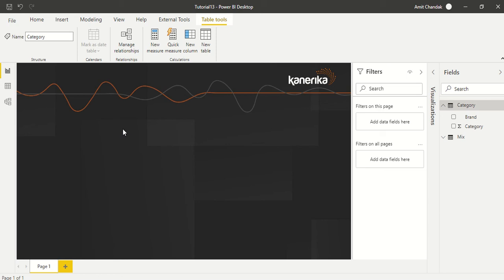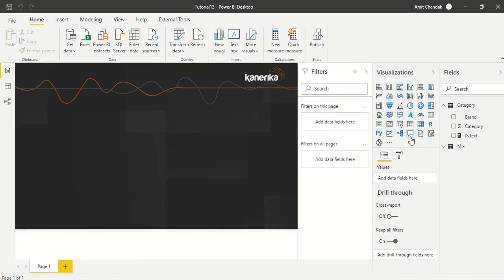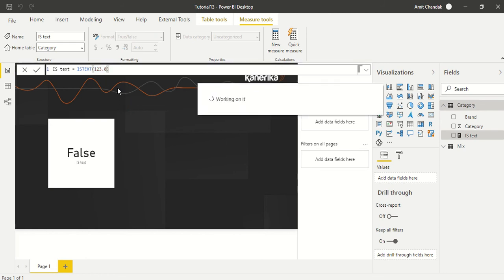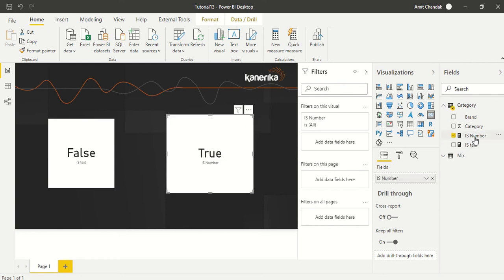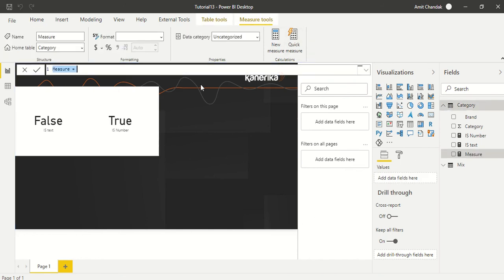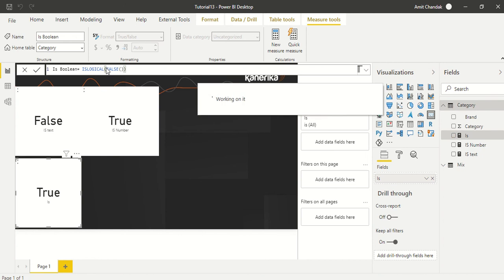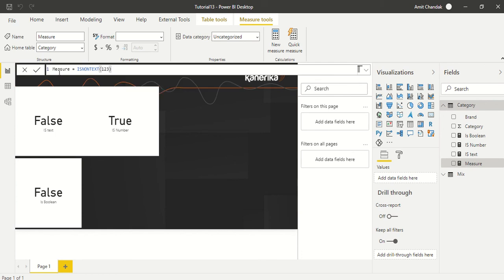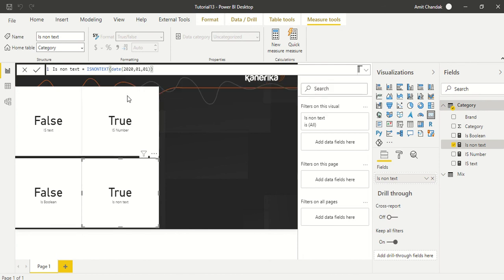Power BI Tutorial Series for Beginners Part 52: DAX ISTEXT, ISNUMBER, ISNONTEXT and ISLOGICAL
Power BI Tutorial Series for Beginners Part 51: NOW & UTC NOW - Create a digital Clock with Play Axis